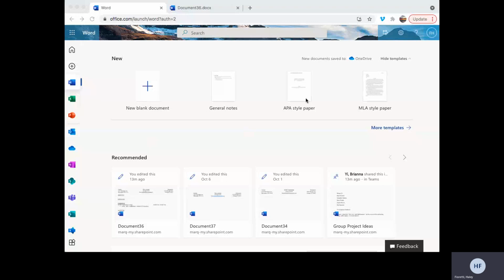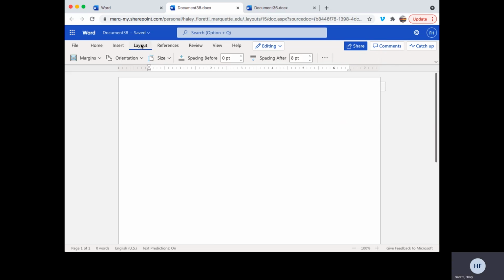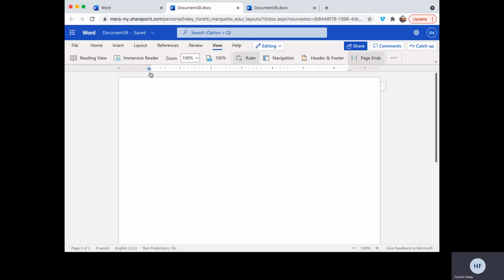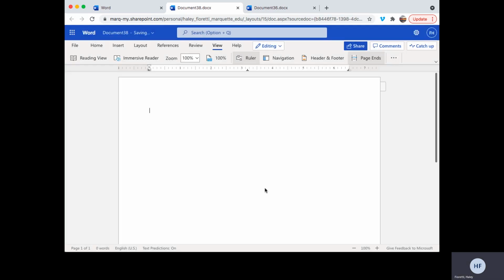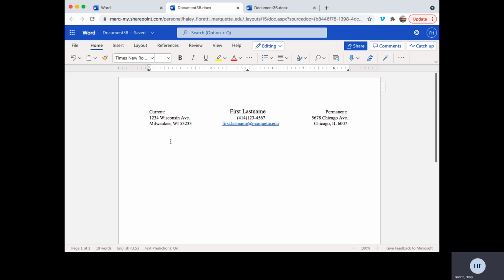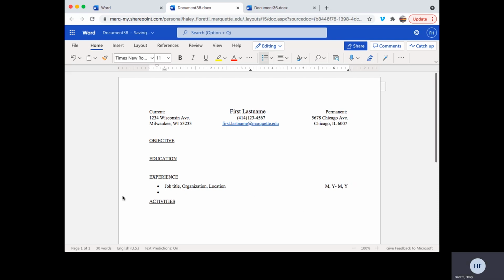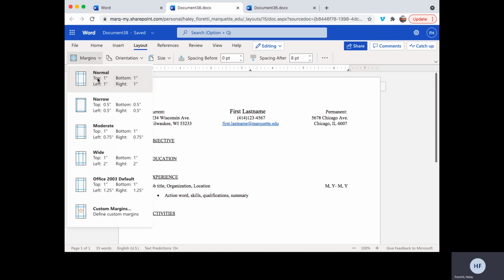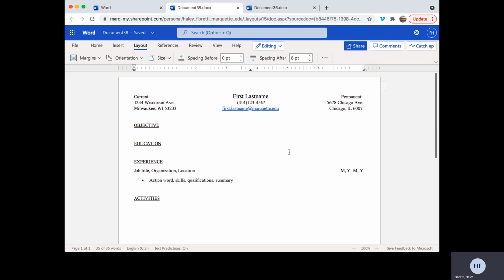Resume Formatting using Microsoft Word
Learn a few quick tips to make resume your resume a snap!